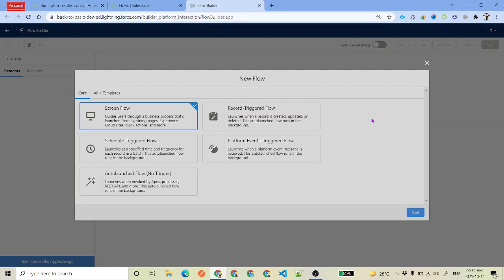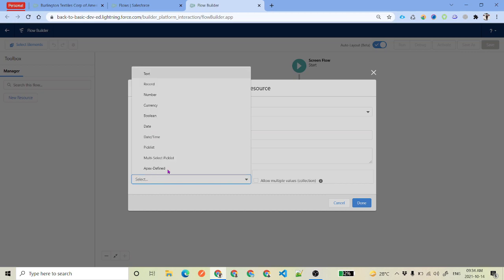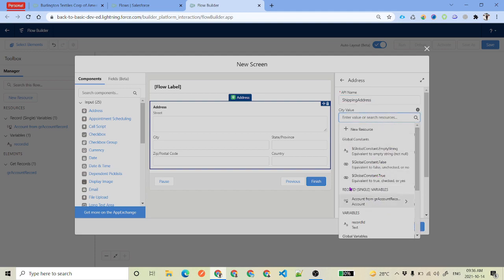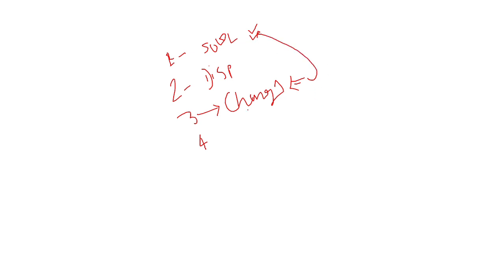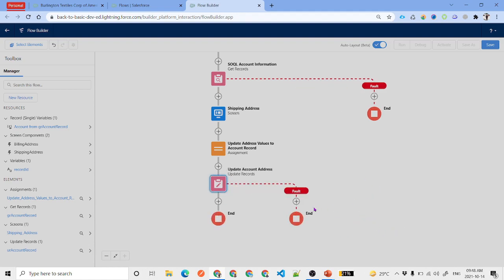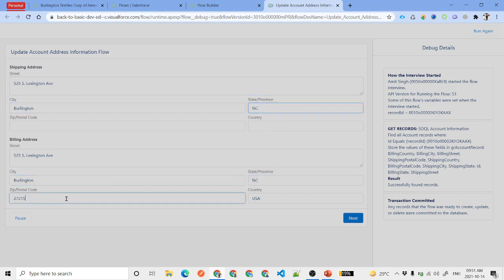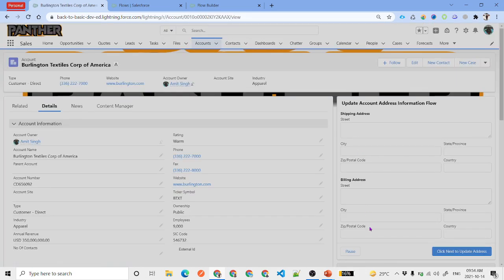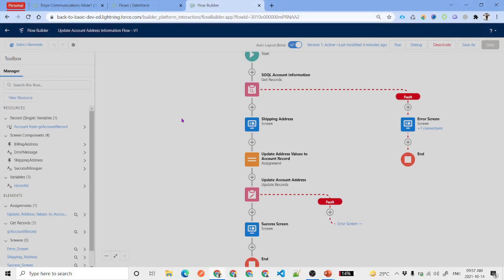Update Record Using Salesforce Flow | Flow Builder Series Salesforce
In this video, we will learn how to use Update Records in Salesforce Flow.

Here is the timestamp for your help.

Update Records in Salesforce Flow
00:00 Introduction
00:26 Integration to Flow Scenario
00:58 Create Screen Flow
01:23 Create the variable to read the record Id from record detail page
01:55 Get the record using Get Record Element
02:49 Display Address information
04:21 Assign the address information value to record
06:02 Update Record using Salesforce Flow
06:41 Add a fault path in flow
07:30 Add Success Screen
07:50 Save and debug the flow
09:06 Modify the flow to change the navigation level of screen
09:33 Activate and test the flow
11:30 Next Topic Announcement
11:46 Thank you